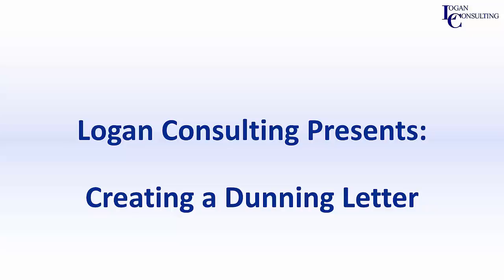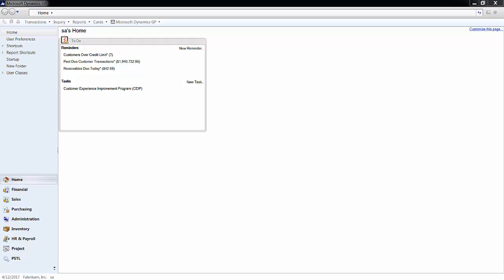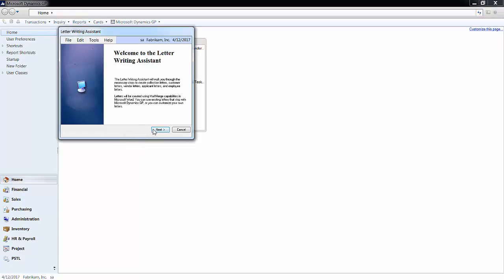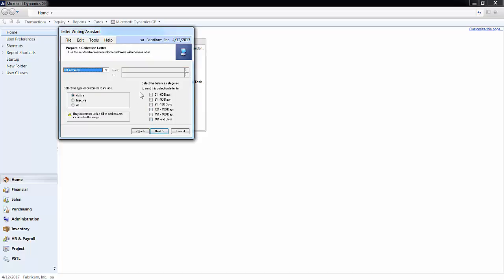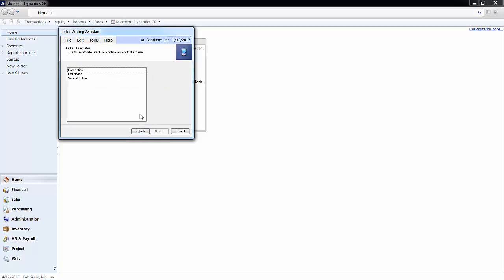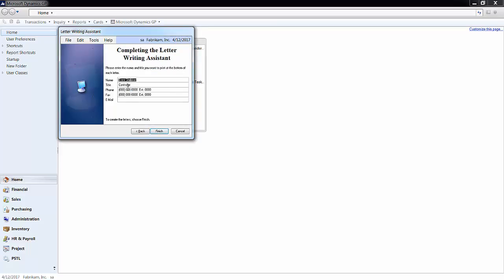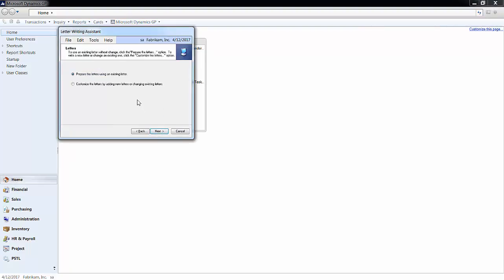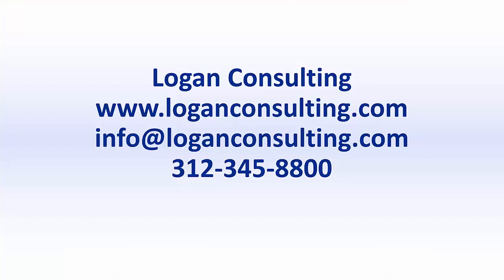How To: Create a Dunning Letter in Microsoft GP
The letter writing assistant is an excellent tool that can help produce individual and mass mailings to vendors, customers, and employees.